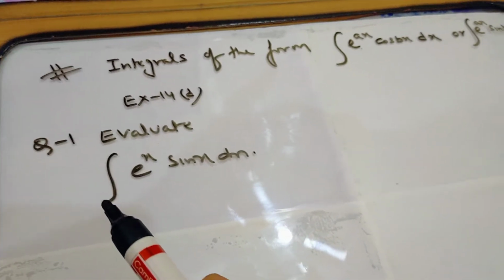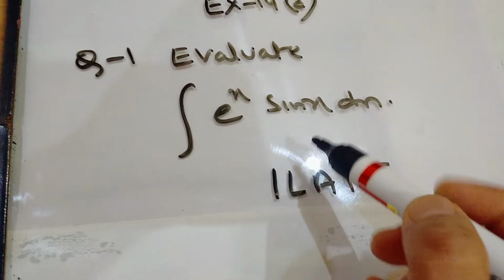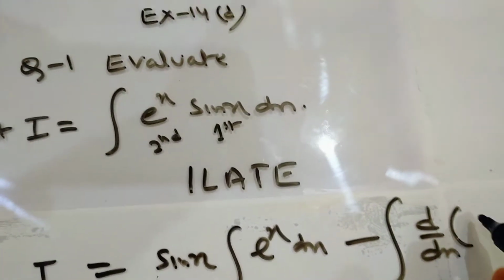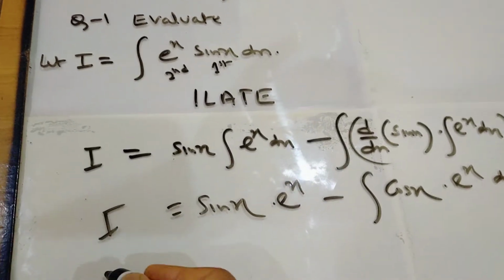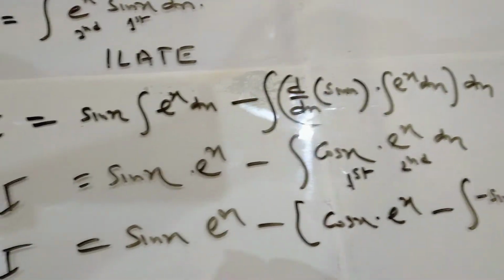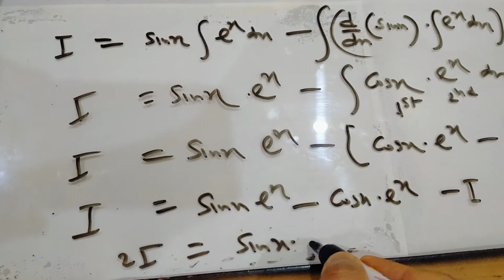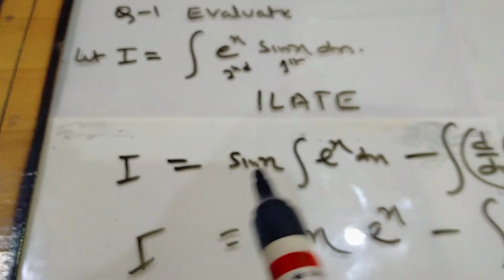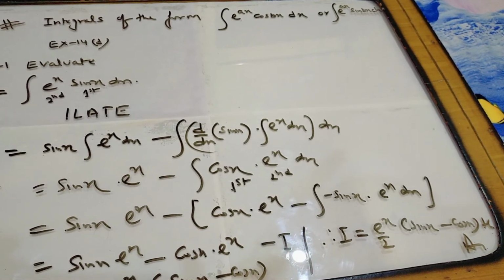Class xii maths Ex-14 d